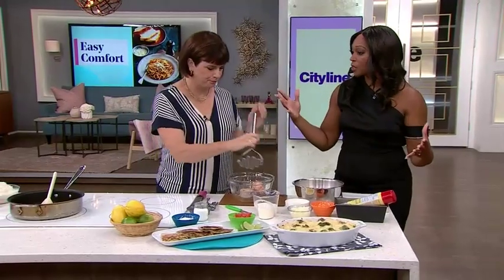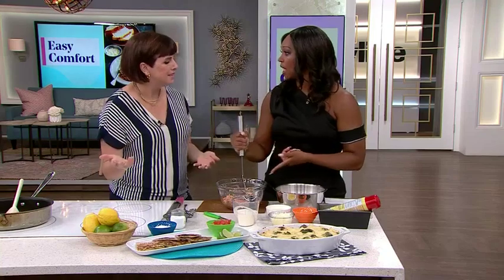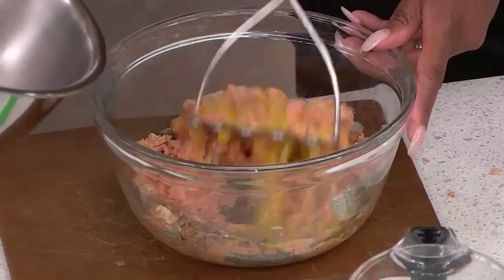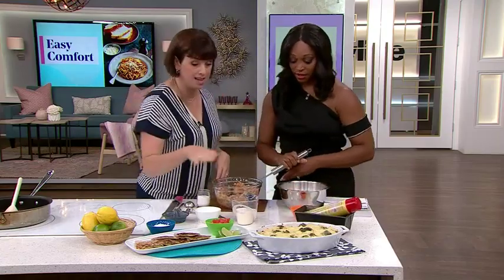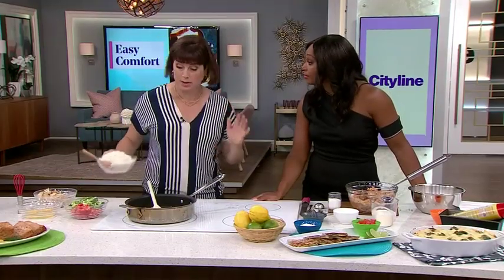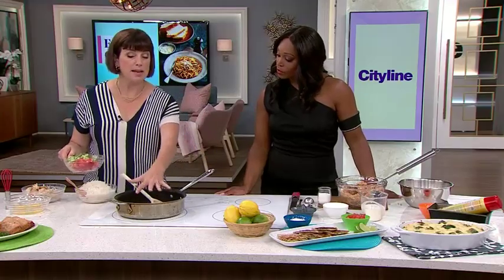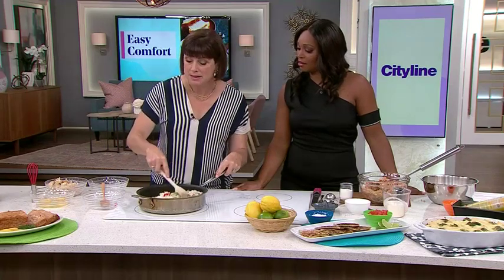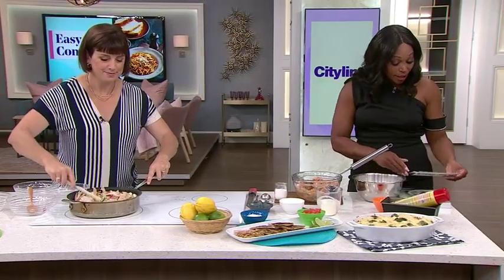A Meatless Monday must-have: lemon + herb salmon loaf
Say adios to traditional meat loaf with Chef Claire Tansey's scrumptious spin - using canned salmon.